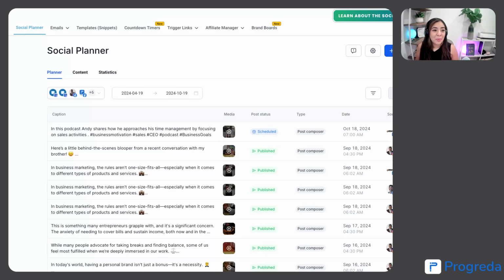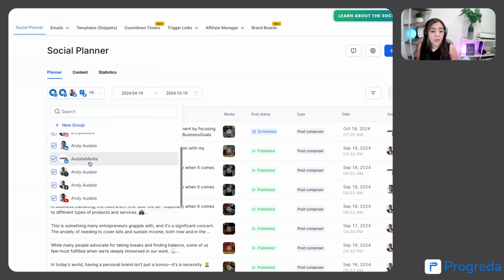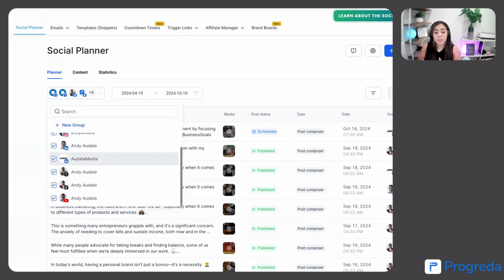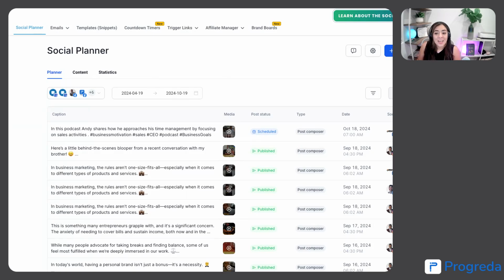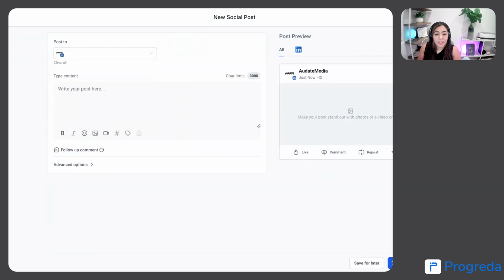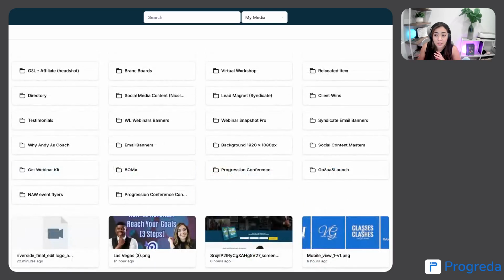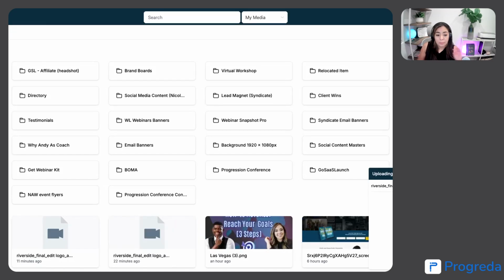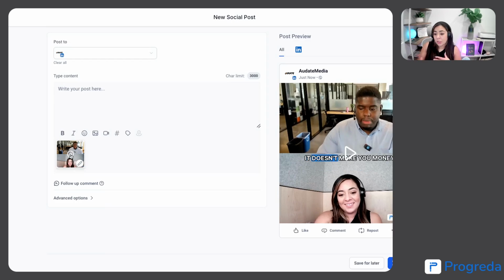Mastering Social Media Scheduling | Five Minutes Tutorial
In this tutorial, Lory Audate introduces the Progreda social media planner tool, demonstrating how to effectively schedule posts for various platforms. The session covers logging into the tool, navigating its features, and creating posts with multimedia content. Lory emphasizes the importance of planning and scheduling to save time and streamline social media management for businesses.

- It's important to connect only to relevant social media platforms.
- Batch scheduling can simplify the posting process.
- Creating a new post is straightforward in Progreda.
- Uploading files is easy and quick within the tool.
- Captions should relate to the content being shared.
- Hashtags enhance the visibility of posts.
- Scheduling posts in advance helps maintain a consistent online presence.
- The tool allows for scheduling at specific times and dates.
- Engagement with the audience can be encouraged through comments.